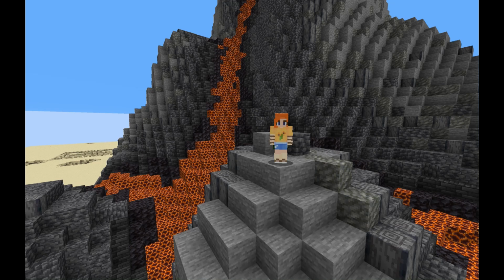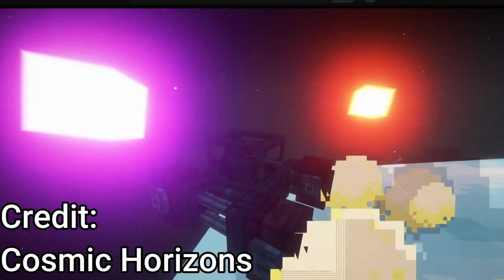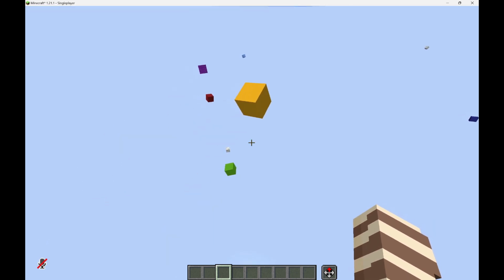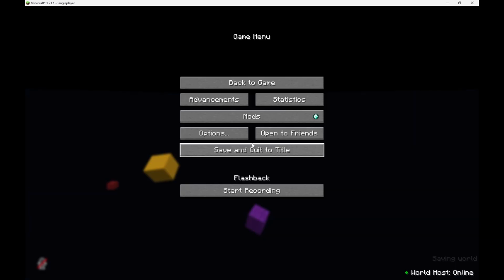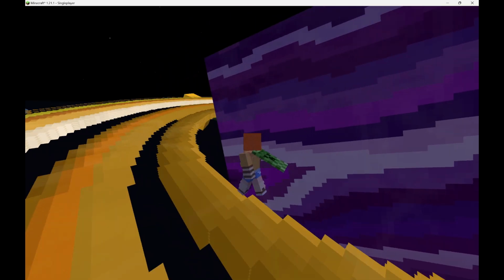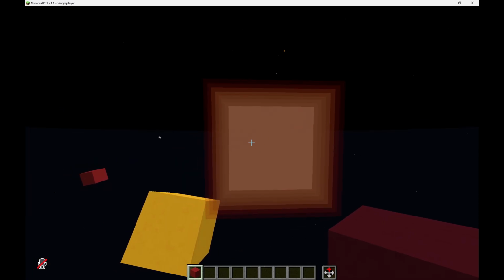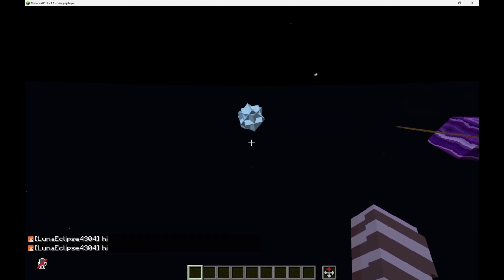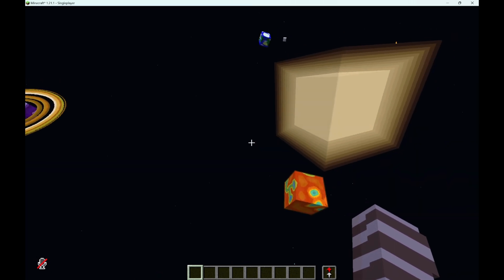Lunar Parks Space SMP | Devlog 1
I'm restarting the survival world devlog series, so here's what I have been working on!